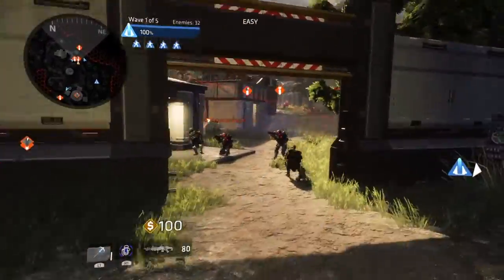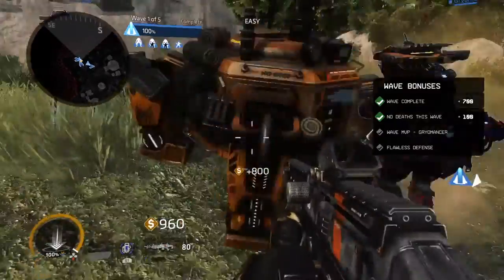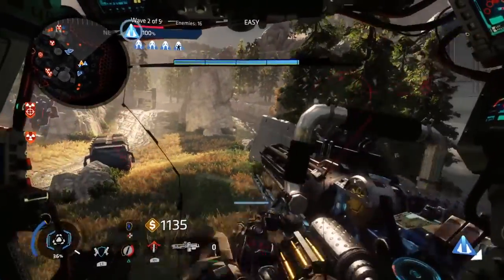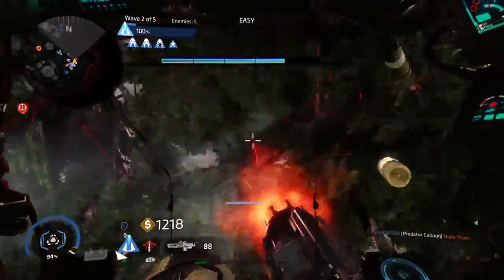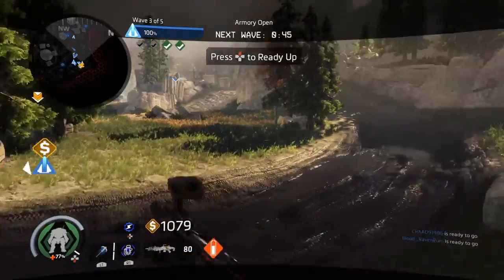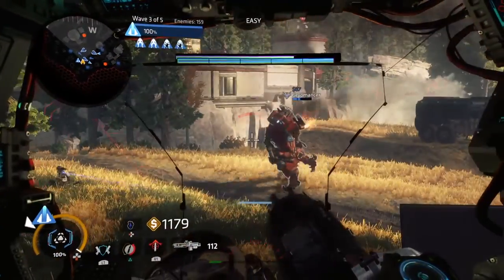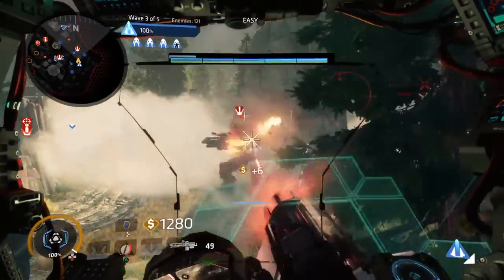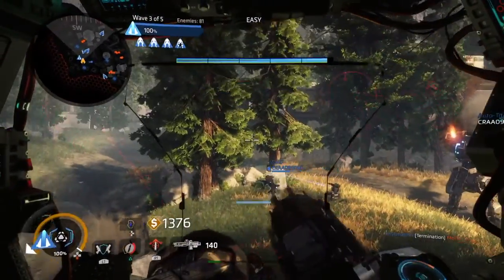Titanfall™ 2 Survival Mode!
Titanfall® 2